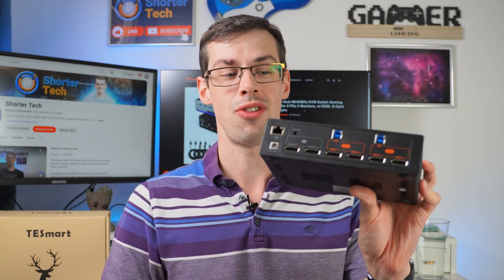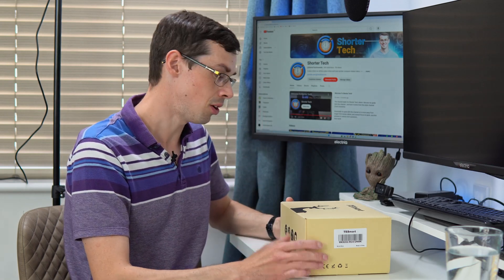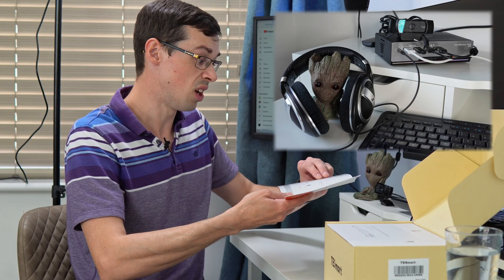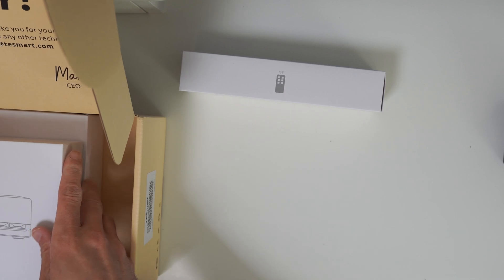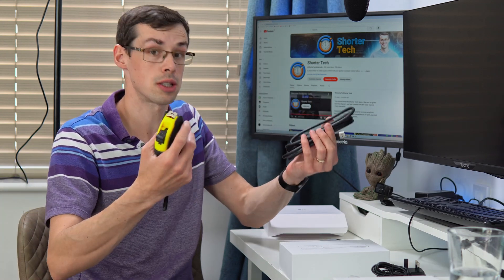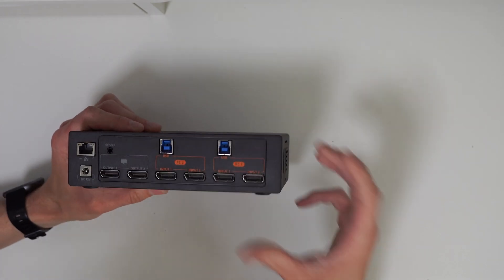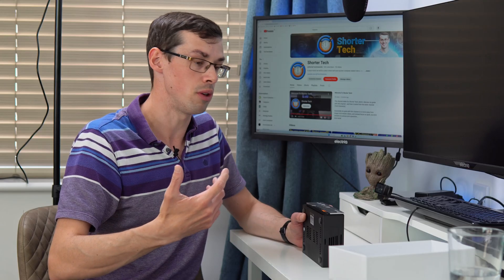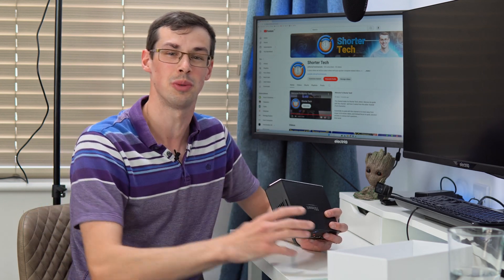Introducing TESmart DKS202-M24: Dual 8K@60Hz +144Hz Gaming on ONE Dock?!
Unboxing TESmart DKS202-M24, a dual monitor KVM switch with a docking station for 2 monitors and 2 PCS, it features pro-grade dual 8K/4K support, seamless multi-device control,  EDID and universal cross-platform compatibility to elevate your productivity.

Thanks for the shout out! @TechOverwrite

🔹 TIMESTAMPS:
0:00 An 8K 60Hz KVM Switch?
0:32 TESmart DKS202-M24 KVM Features
1:31 Unboxing Start: User Guide
4:02 Power And USB 3 Cables
4:54 Infrared Remote
5:15 DisplayPort 1.4 Cables
6:16 Length Of Included Cables
7:12 The Actual KVM Switch
9:50 Weighing And Final Points

🔹 Inside the Box:
1 * 2x2 DP Dual Monitor KVM Switch
2 * USB 3.0 Cables
4 * DP Cables
1 * IR Remote Control
1 * DC 12V Power Adapter
1 * User Manual

TESmart kvm 8k60fps gaming setup#EDID#dual monitors